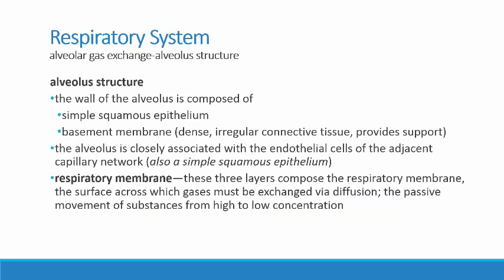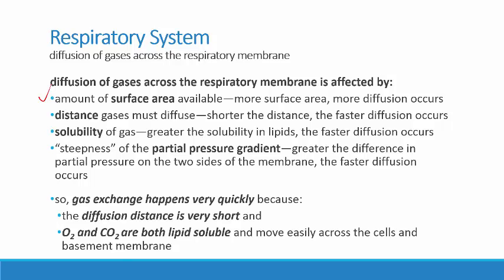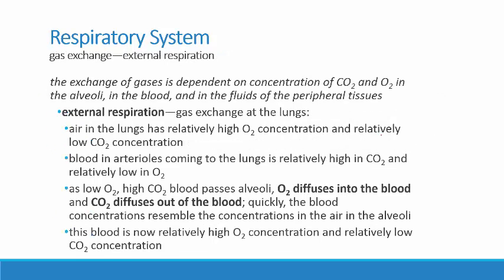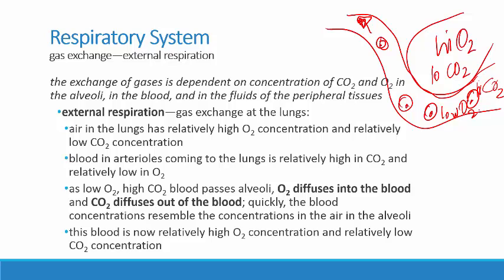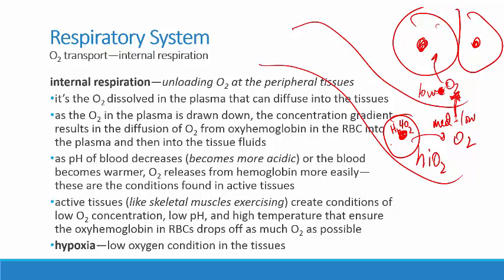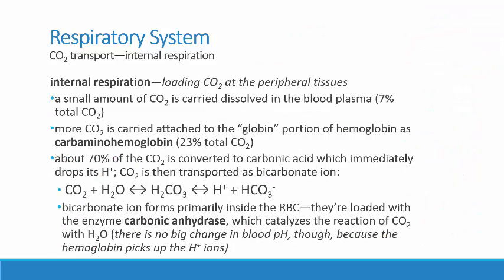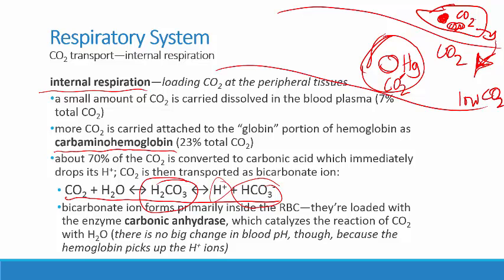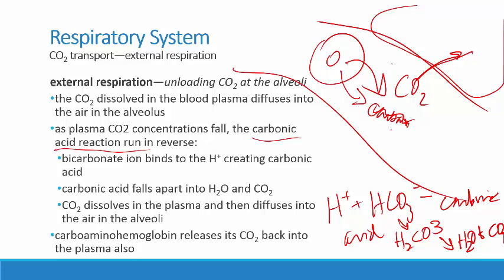Chapter 19.4 Respiratory System: gas exchange and internal and external respiration